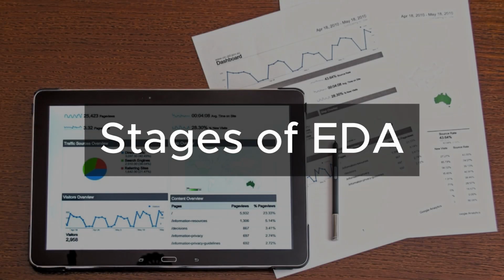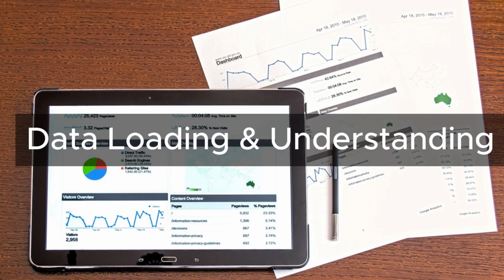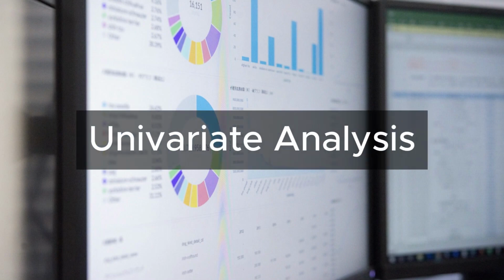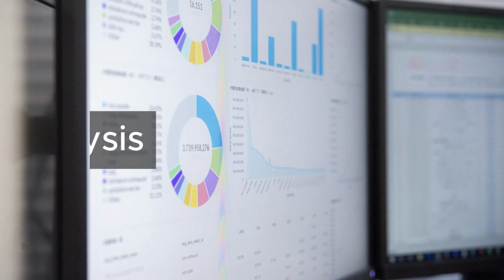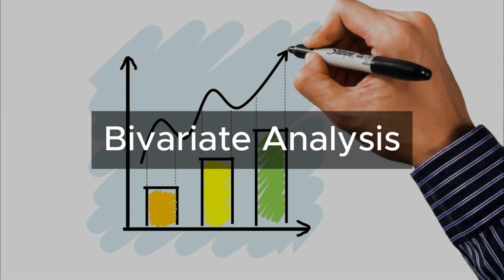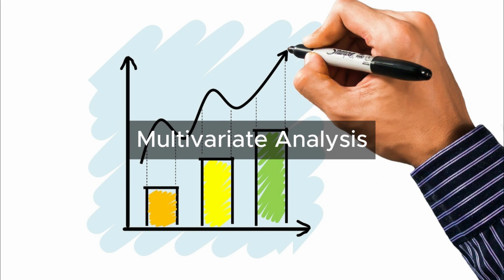Exploratory Data Analysis (EDA)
Today, we're diving deep into the world of Exploratory Data Analysis (EDA).

Now, data analysis might sound intimidating, but EDA is actually all about understanding your data before diving headfirst into complex models. Think of it as being a detective, investigating a dataset to uncover hidden clues and patterns.

Read Now!
Listen to your heart...be happy...don't give up and always believe!